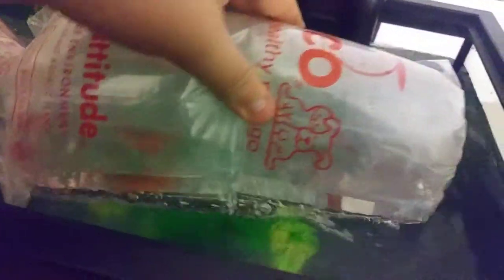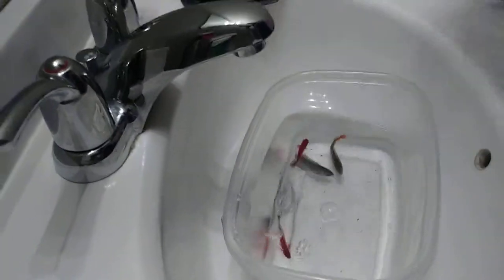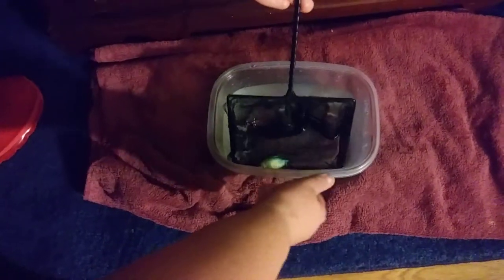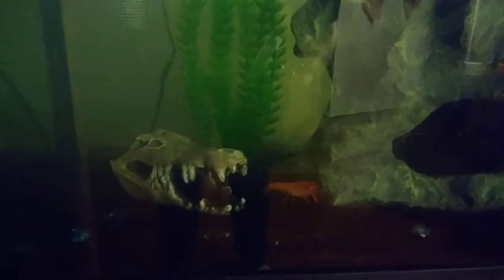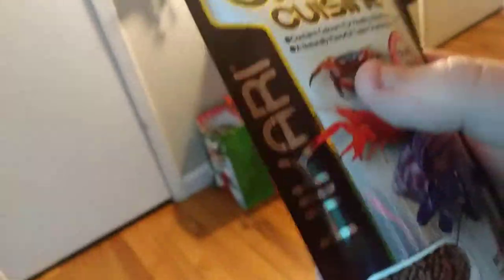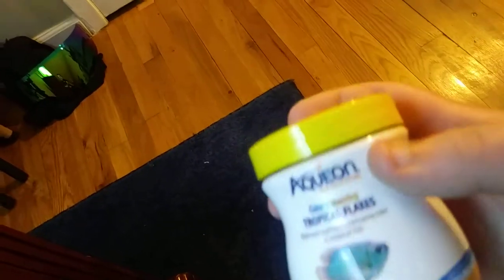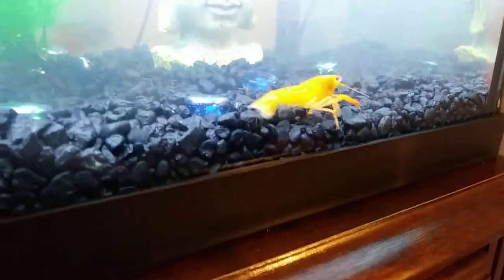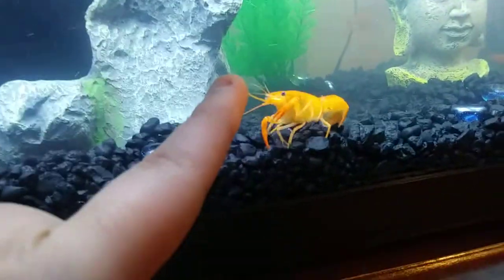Now fish crew fish